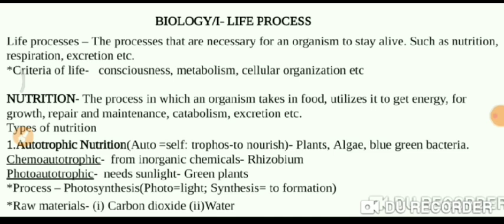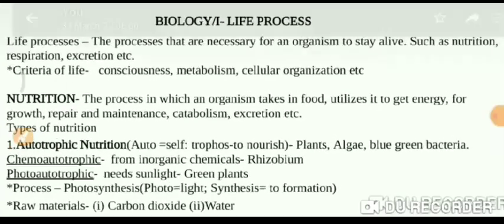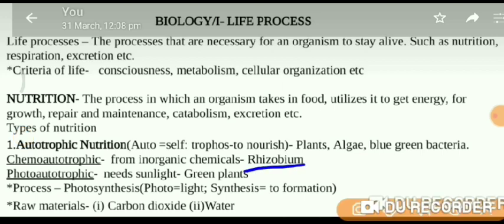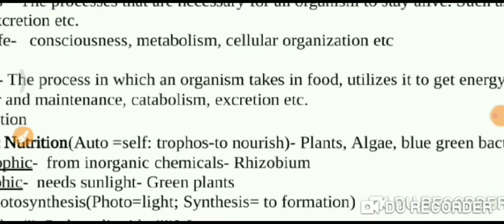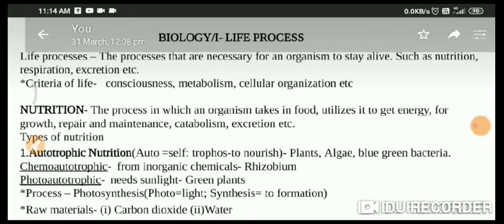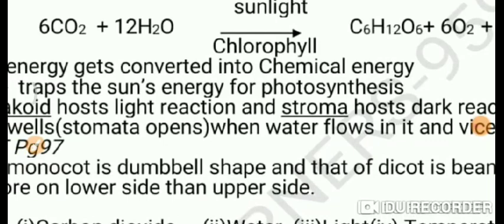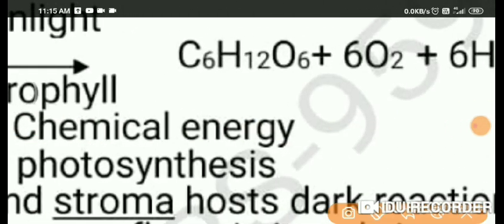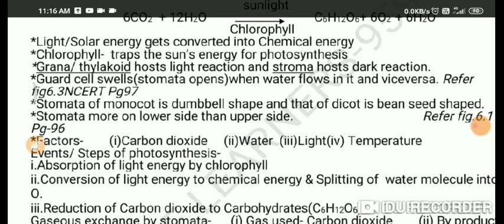Class X Biology Life Processes by Muzammil Khan Part 1